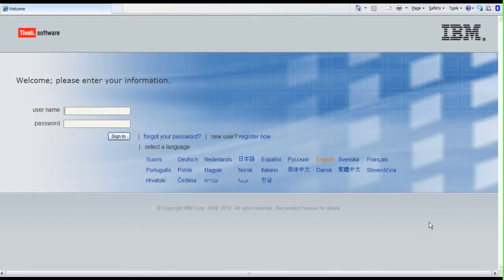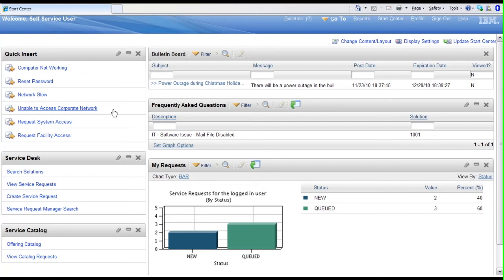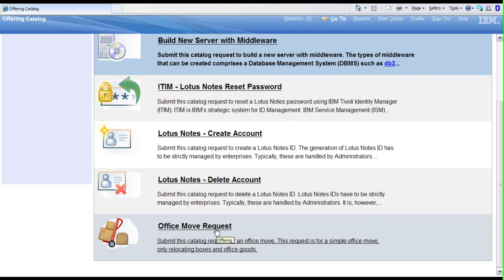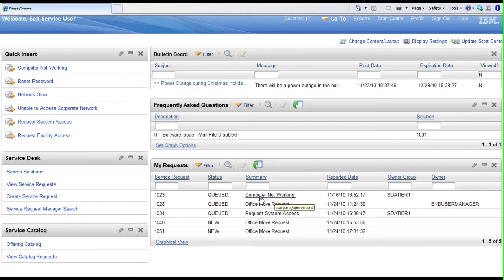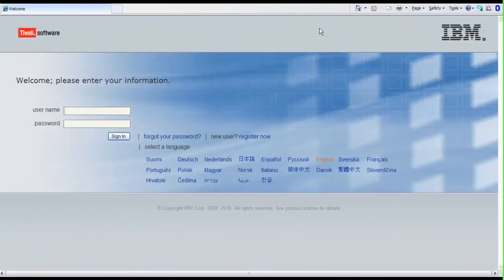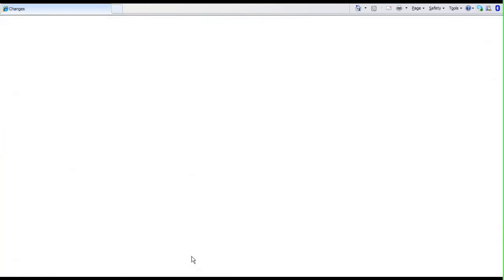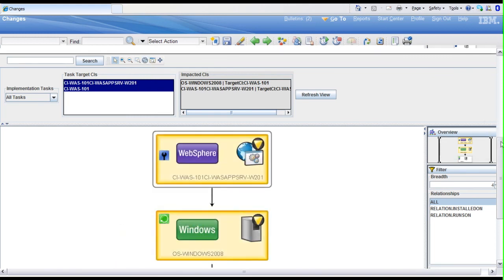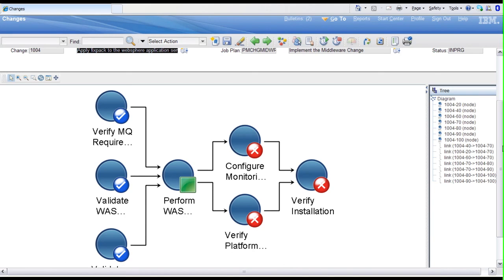Tivoli Live - service manager demo with CJ Paul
IBM recently extended it's SaaS-based IT Management suite, Tivoli Live, by adding in a bundle of features under the banner of "service manager." More than just a service desk, it comes with an asset manager, configuration management, a service catalog, and more.